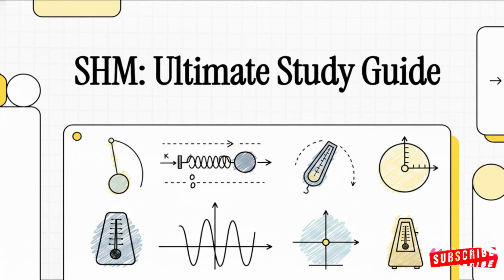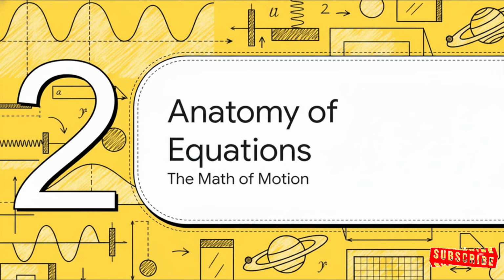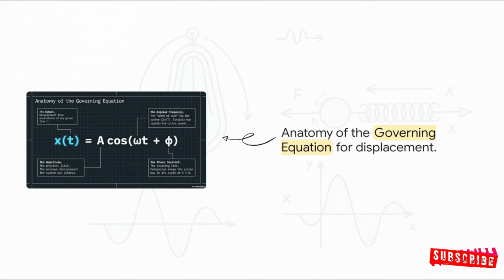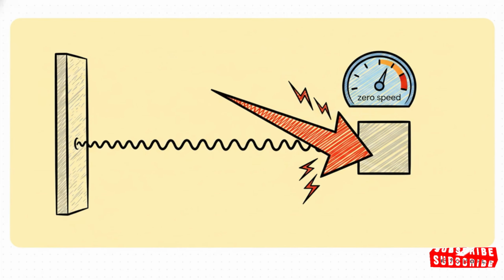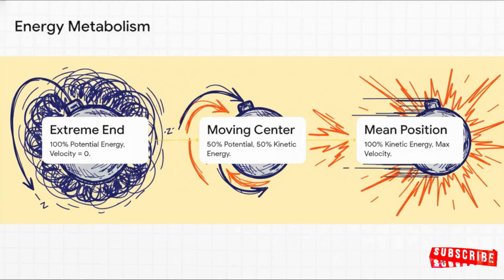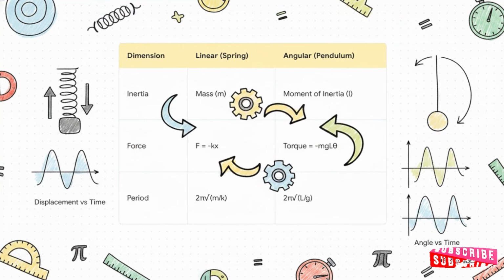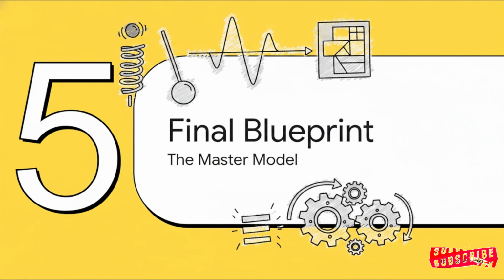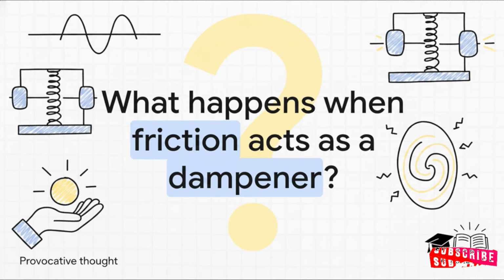Class 11 Physics: OSCILLATIONS Full Chapter One-Shot 🔥 | Class XI Chapter 13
Master Chapter 13: Oscillations from Class XI Physics in this comprehensive, easy-to-follow video lecture! Whether you are preparing for your school board exams, CBSE, NEET, or JEE, this video covers every critical concept, derivation, and formula you need to score 100%.

📌 Key Concepts Covered:

* Difference between periodic, oscillatory, and harmonic motion.
* Step-by-step derivation of the time period of a simple pendulum.
* Graphical representation of kinetic, potential, and total energy in SHM.
* Practical understanding of resonance and damped systems.